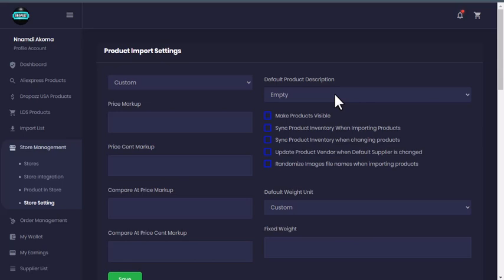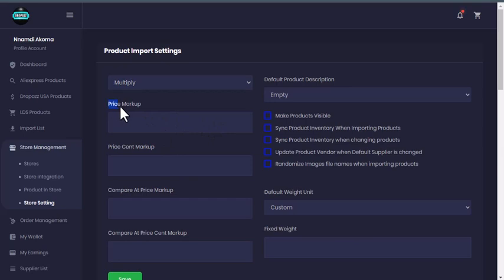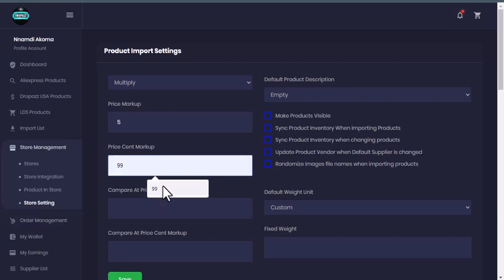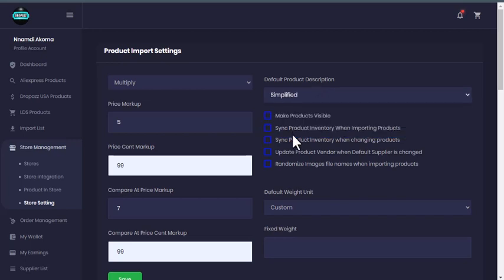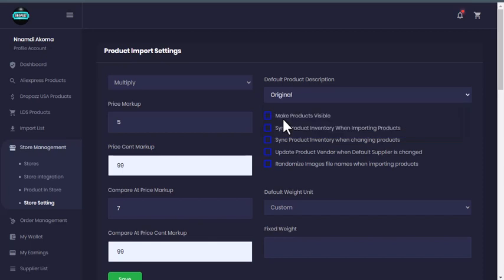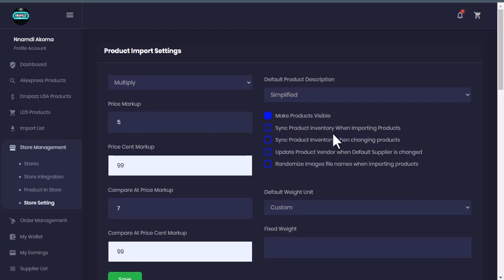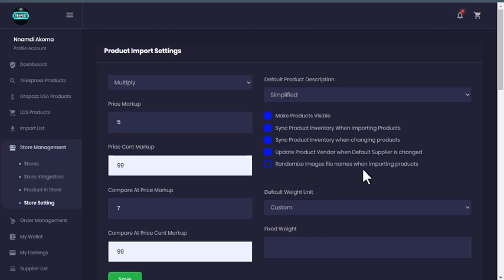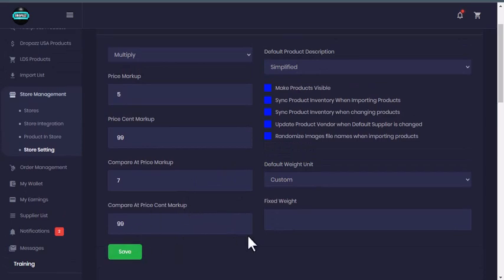DROPAZZ DROPSHIPPING SOFTWARE PRODUCT IMPORT SETTINGS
This video is based on request.